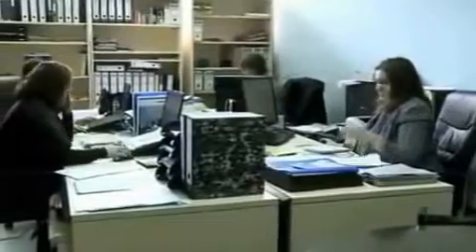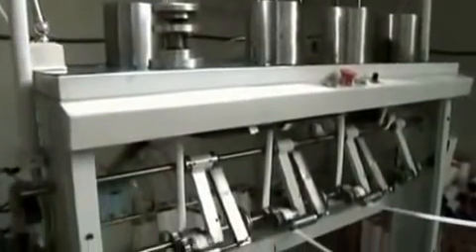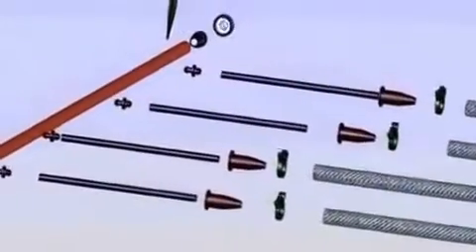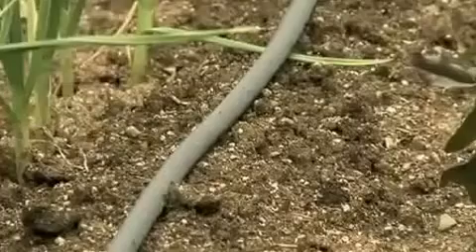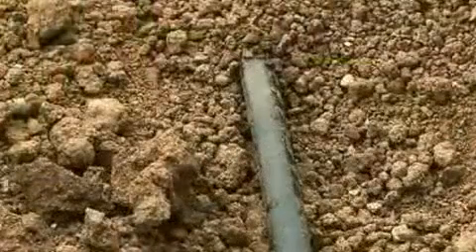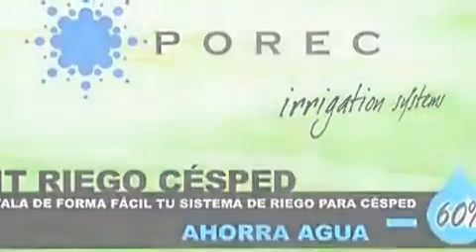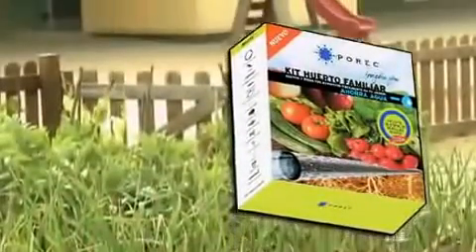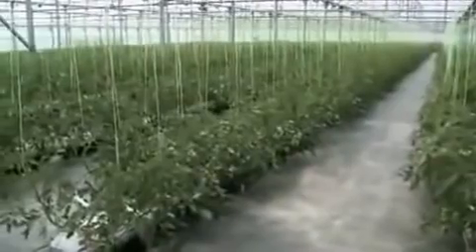▶ Lắp đặt hệ thống tưới cây tự động ngầm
Các tìm kiếm liên quan đến tưới tự động
thiết bị hẹn giờ điều khiển van tưới cây

hệ thống tưới nước tự động

diễn đàn tưới tự động

tưới tiêu tự động

thiết bị tưới tự động

các tưới tự động

toàn quốc tưới tự động